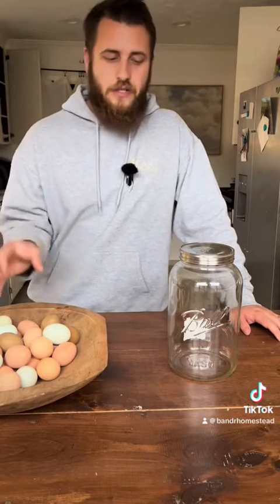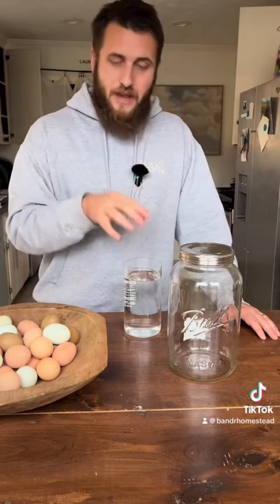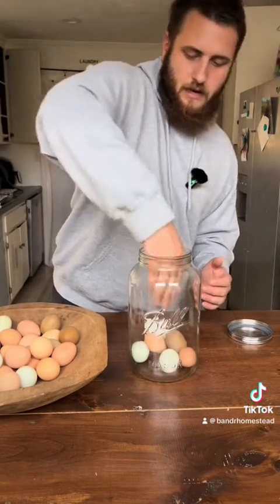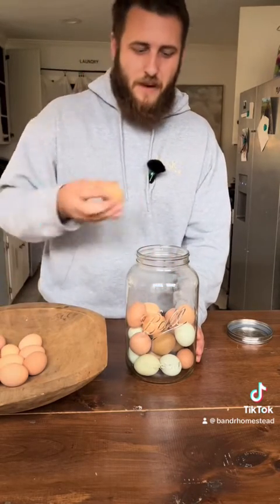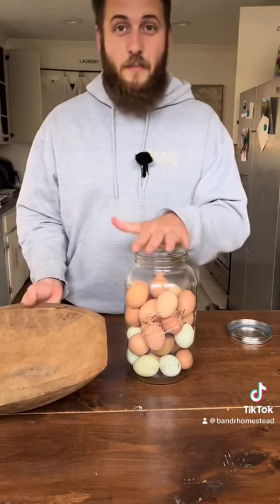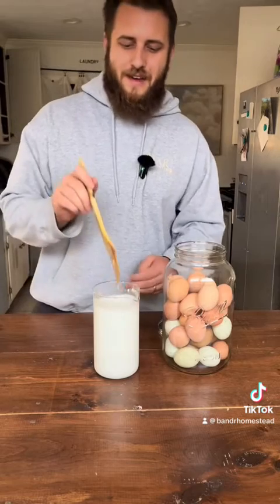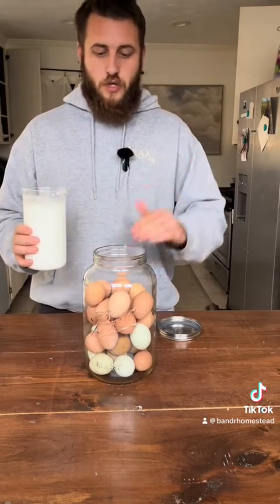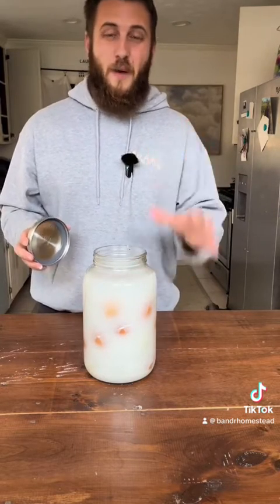How to preserve farm FRESH eggs for 2 years!